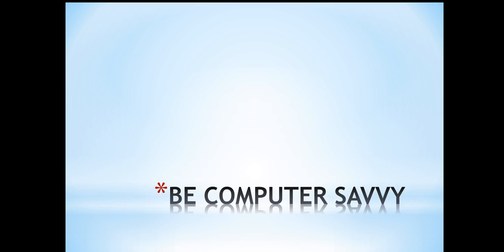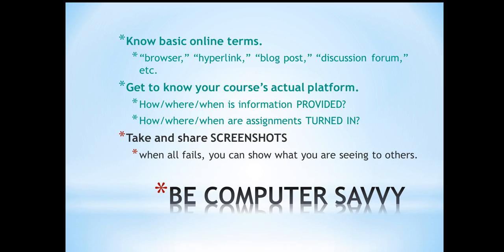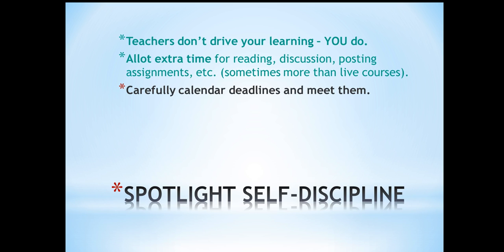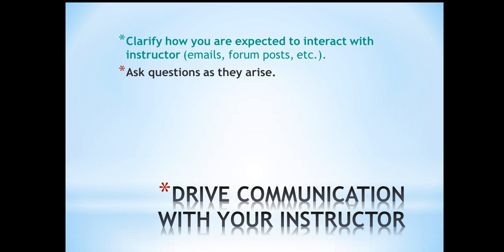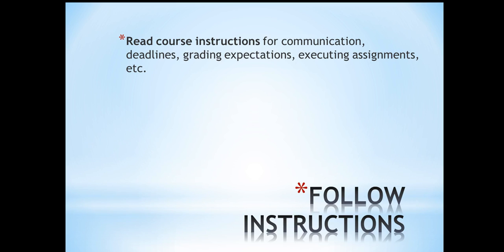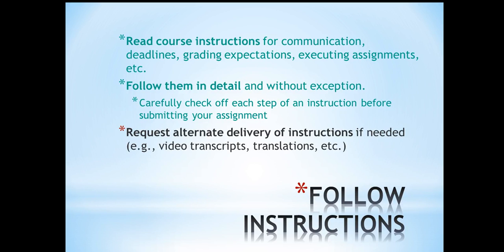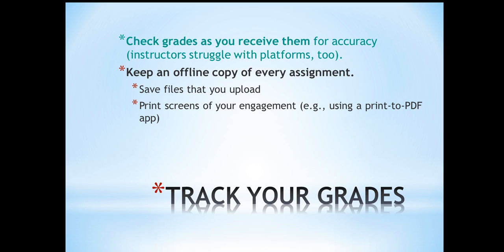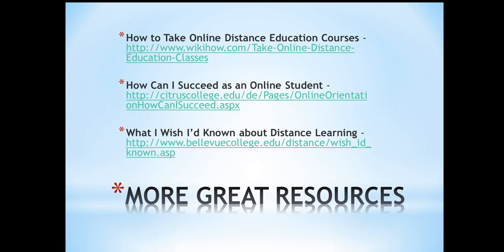How to Take an Online Class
Finally, tips for students who are registered for online courses - it will change the way you approach and engage in these classes.